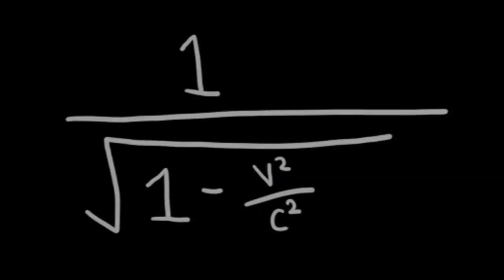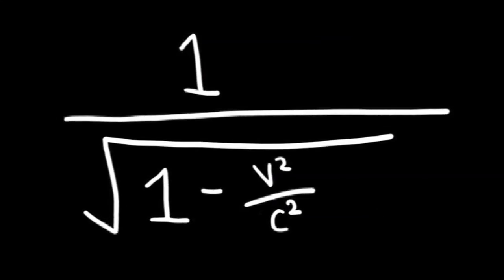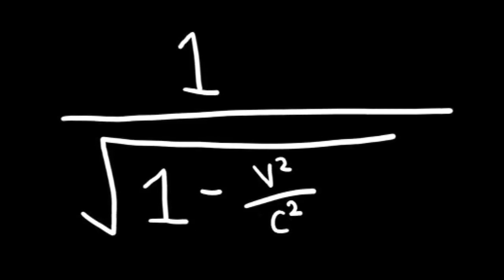Time Dilation - Sixty Symbols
The twins paradox, muons and special relativity are among the issues in this video about the symbol gamma, which can represent the Lorentz factor.

With Mike Merrifield